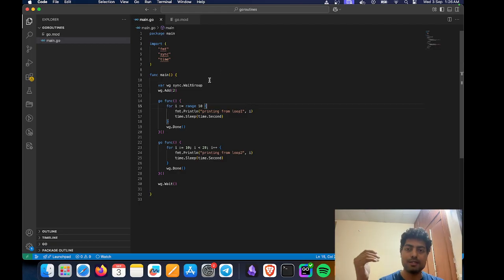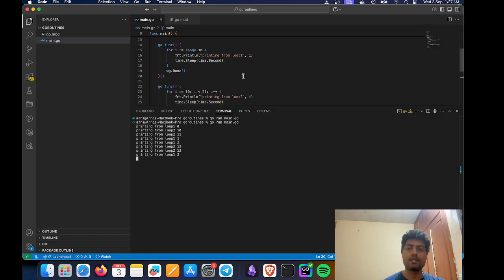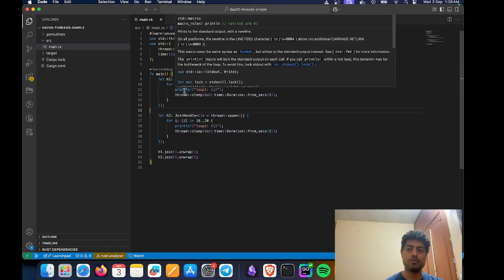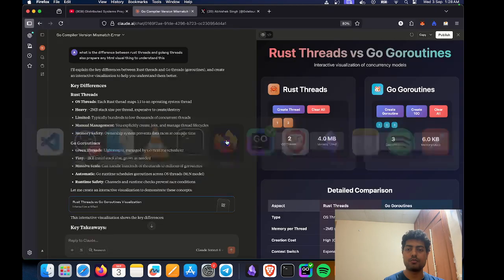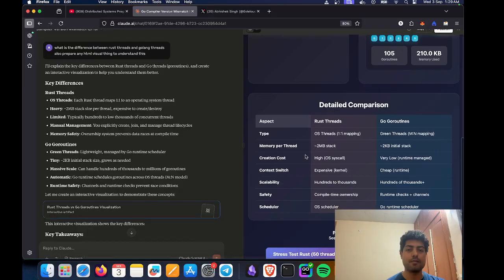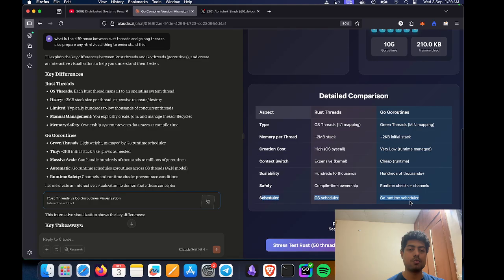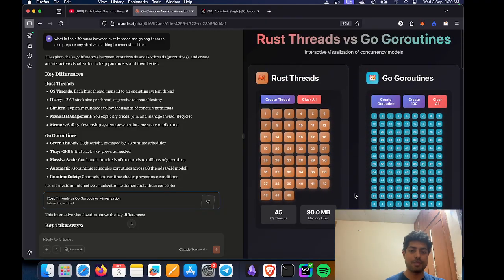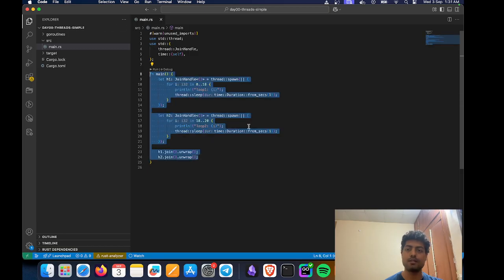Goroutines in Go vs Threads in Rust